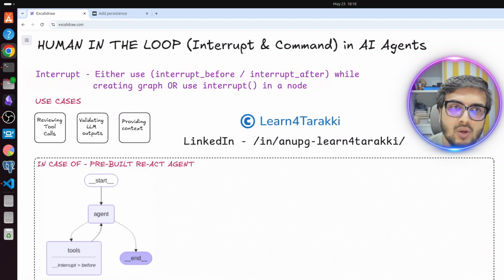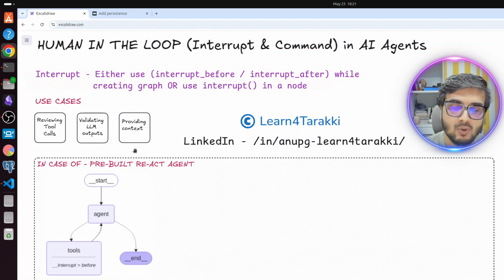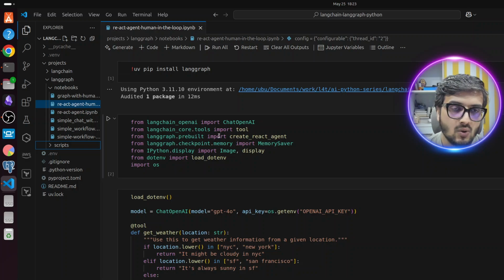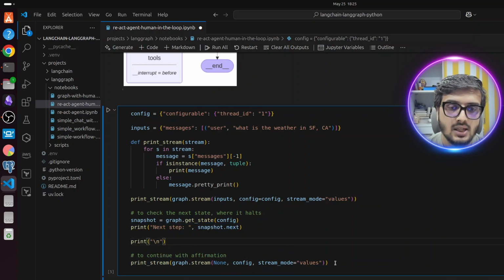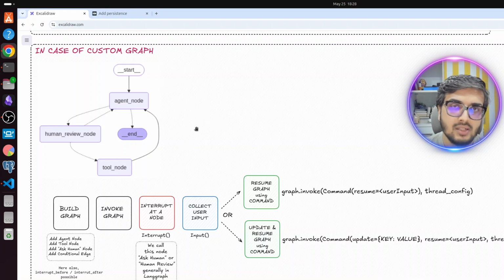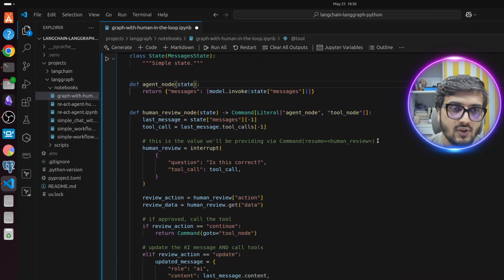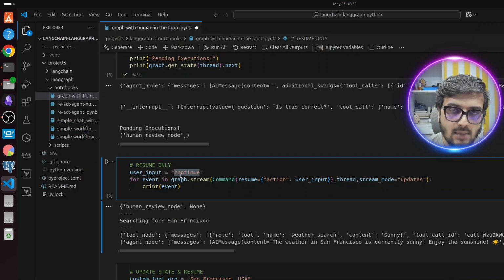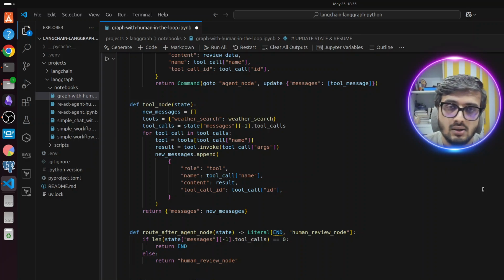LangGraph Agents for beginners | Human in the Loop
What is Human-in-the-Loop in LangGraph Agents? | Use Cases + Code Examples

In this video, we explore Human-in-the-Loop (HITL) functionality within LangGraph Agents, including both pre-built and custom agent implementations. Whether you're building production-ready AI systems or experimenting with LangChain/LangGraph frameworks, understanding HITL is crucial for reliability, safety, and oversight.

📌 Video Timeline:
00:00 – Introduction: What is Human-in-the-Loop in LangGraph Agents?
01:12 – Use Cases of Human-in-the-Loop
03:02 – Demo & Code: HITL in a Pre-Built ReAct Agent by LangGraph
09:17 – Demo & Code: HITL in a Custom AI Agent using LangGraph

🛠️ What You’ll Learn:

- The importance of HITL in agent workflows
- How LangGraph supports human intervention during execution
- Practical coding examples using LangChain & LangGraph

Tools Used:
LangGraph, VS Code, Jupyter in VSCode, Python, UV Package Manager